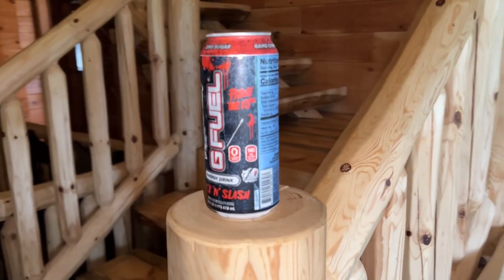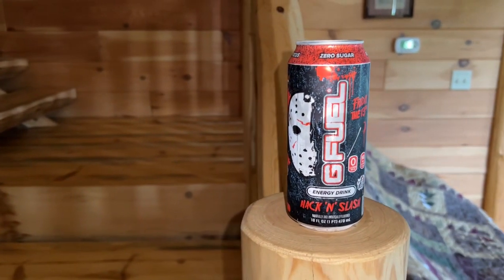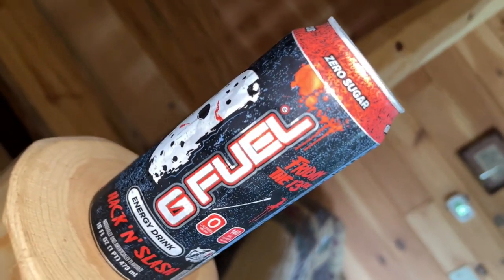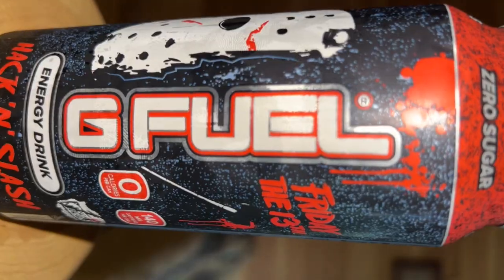Friday The 13th | Hack ‘N’ Slash | Gfuel Energy Drink REVIEW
opperman fitness